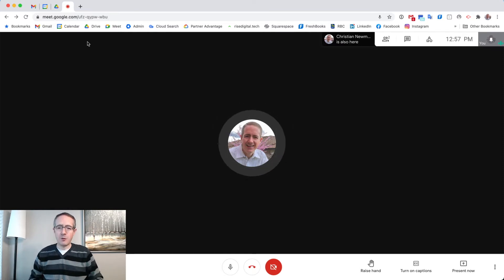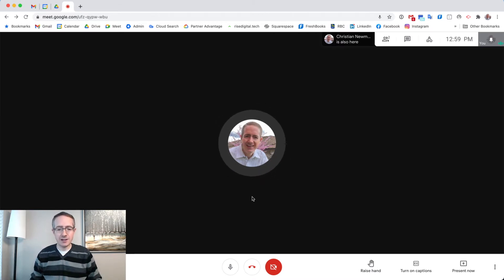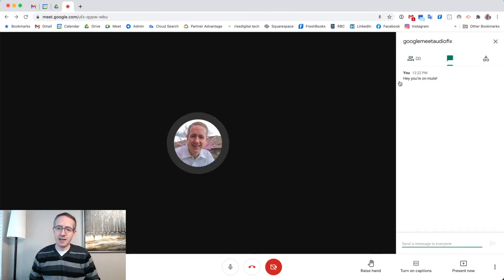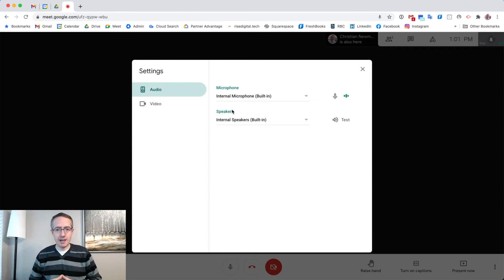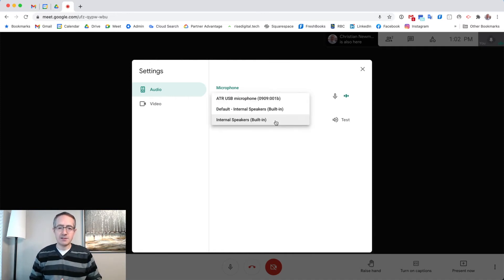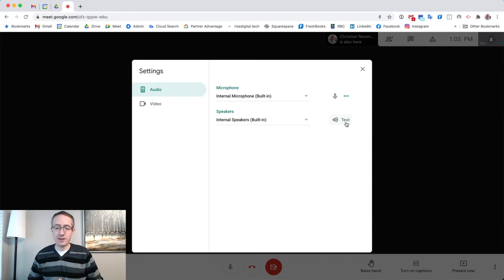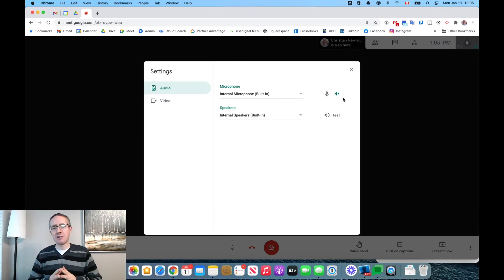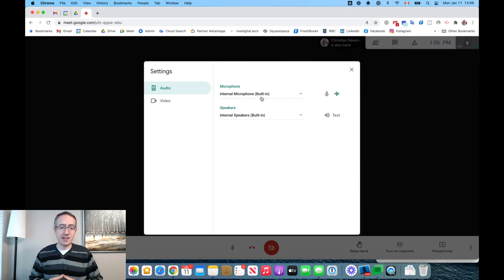Google Meet Audio Not Working: The Ultimate Fix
Google Meet: Audio not working?

Can't hear other people on Google Meet calls? Other people can't hear you?

This video is your ultimate guide to resolving all the possible non-hardware causes of Google Meet audio problems.

Step 1: Make sure you and other participants are unmuted.

Step 2: Make sure you've selected the correct mic and speaker in Google Meet.

Step 3: Make sure Chrome has permission to use your mic.

Step 4: Make sure you've selected the correct mic and speaker at system level.

While settings were demonstrated on MacOS, similar settings exist on Windows.

We make companies more productive with GoogleWorkspace.